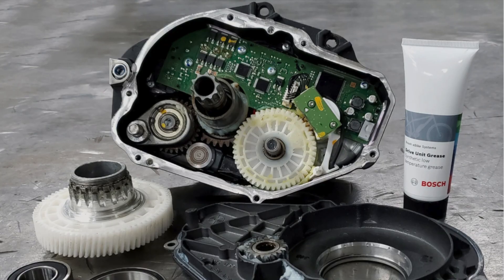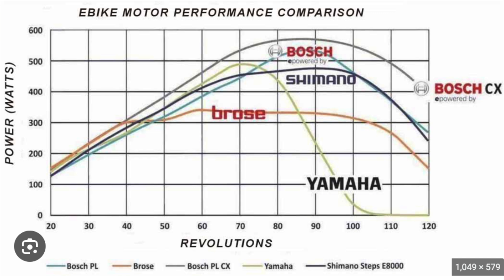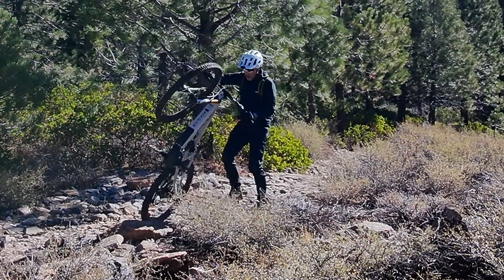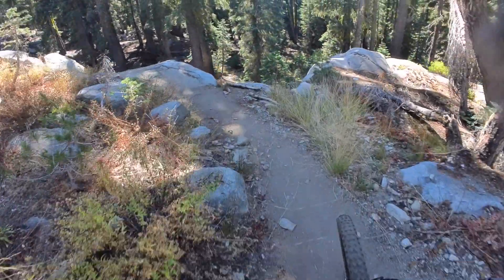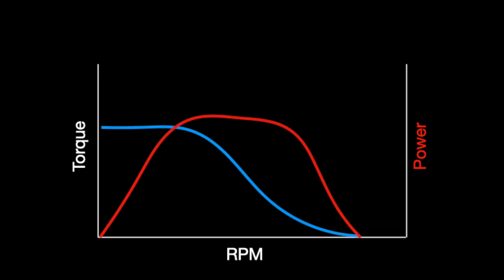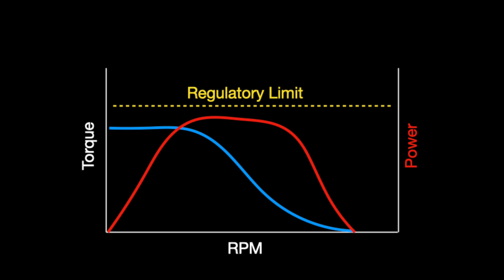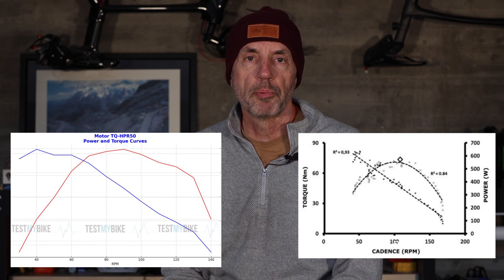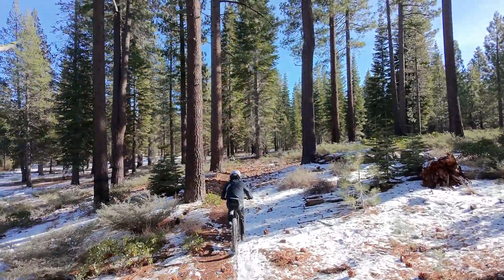The Best E-Bike motor is the one that has the most control - "enter" the motor controller.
This video describes the significant role a motor controller plays in how an ebike motor works.  Power and torque are controlled by set of circuitry and sensors to help protect the motor and make it work well for the rider.

Chapters

00:00 - Introduction
01:26 - Motor Controller
02:52 - Controlling Weight
03:58 - Usable Power
04:58 - Regulations
06:09 - Motor Feel
08:14 - Which Motor is Best
09:37 - Rider Interface

I post trail explorations and related reviews to highlighting the trail and/or what I'm using to explore; mostly with bikes but also by foot, ski's and more.  Maybe you will discover some trails or ways to explore them that you haven't considered before.

...And thumbs up to you for even thinking about it - double thumbs up for getting out there and doing it.

Other exploration gear:
Oboz, Salomon, and Saucony footware
Fischer, Madshus cross country skis